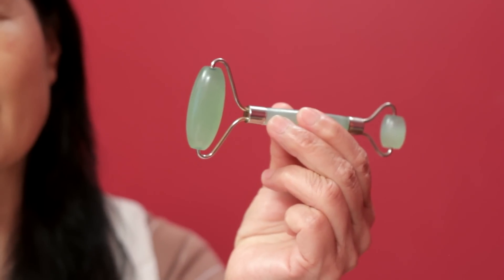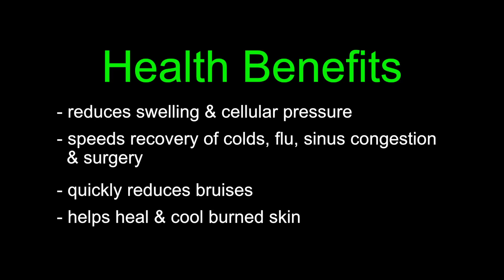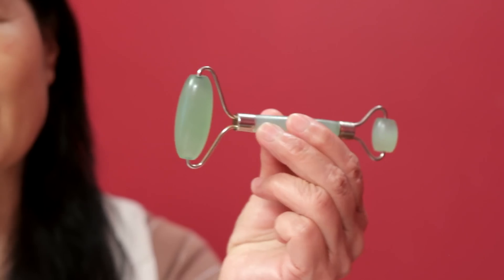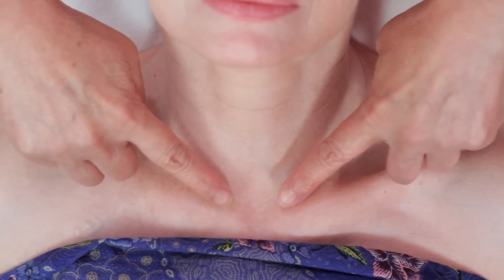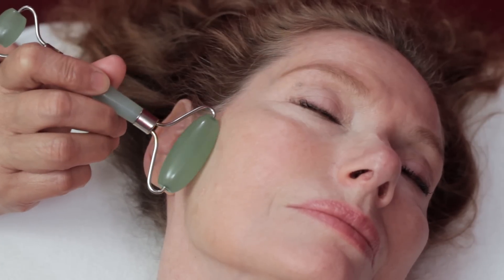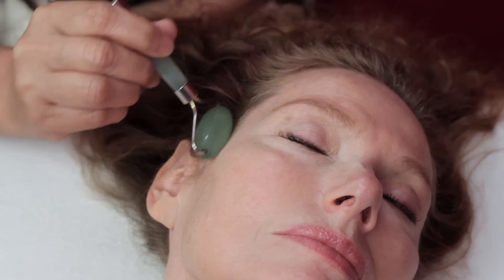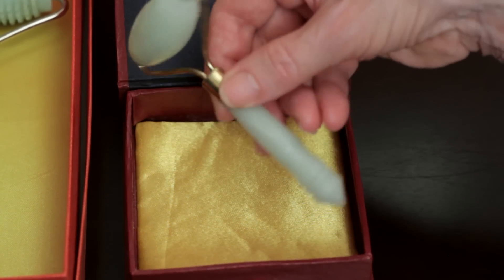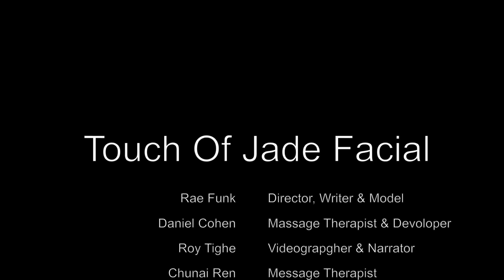Touch of Jade Lymphatic Therapy - The Facial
This video introduces the lymphatic facial treatment for health and beauty. It can be done as a professional treatment by Massage Therapists, Estheticians, Nurses, and other healthcare professionals. It is also easy to follow as an at home self care or for the family.